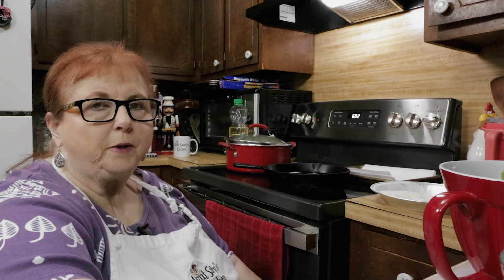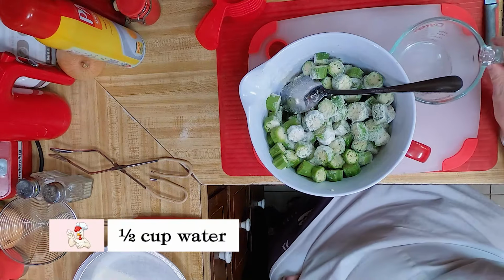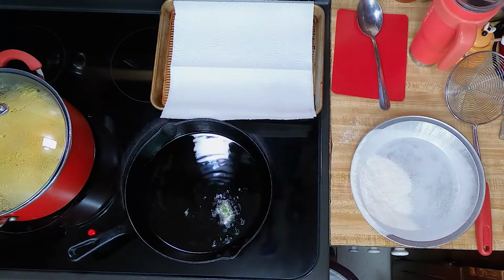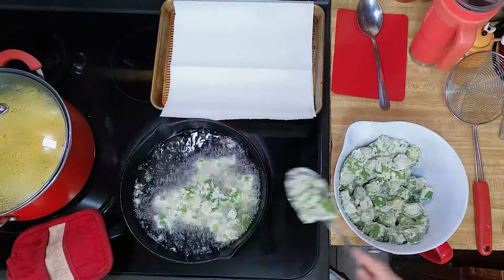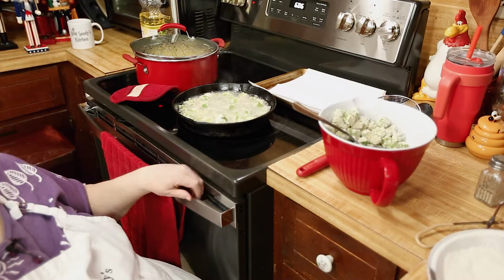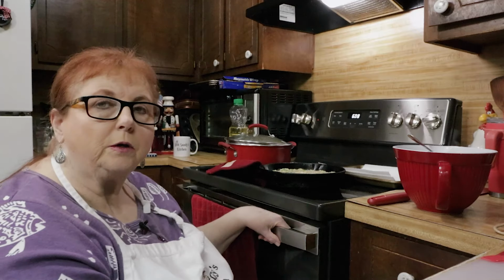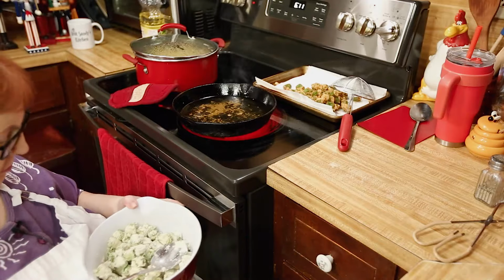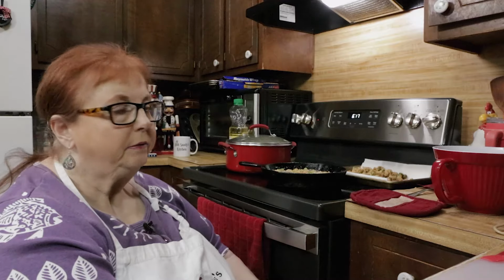The Perfect Southern Fried Okra Recipe!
In this video you'll learn how to fry fresh okra without using buttermilk, just cornmeal and water. Simple, easy way of doing fried okra. One of my family's favorites.